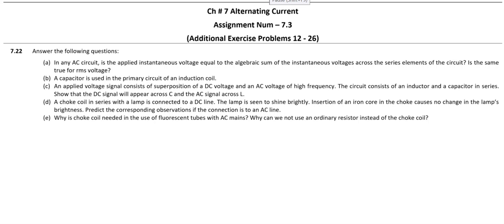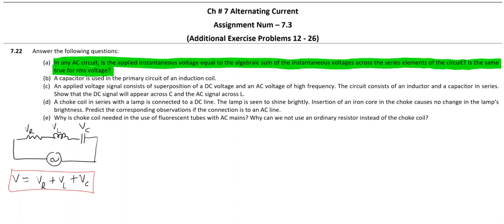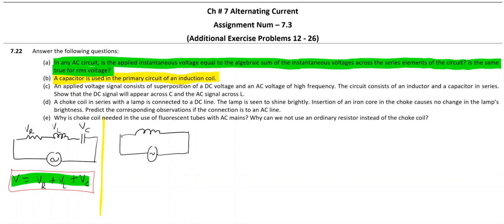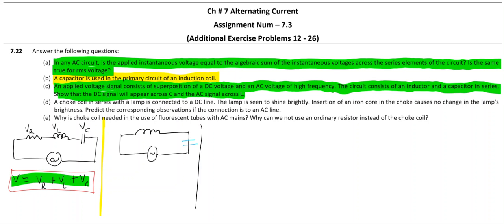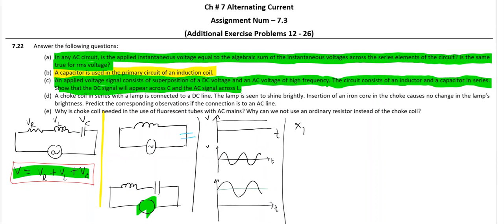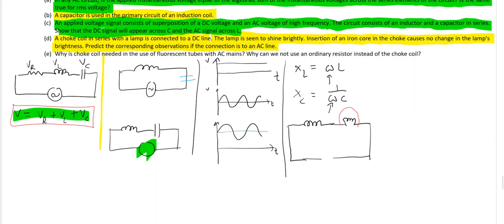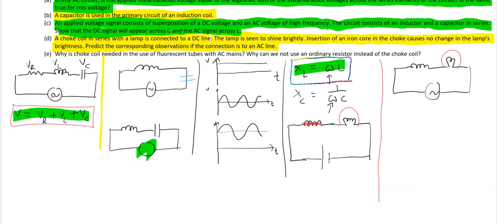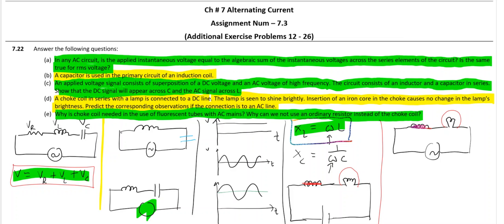Exercise - 7.22 (NCERT Std - 12, Chapter - 7)